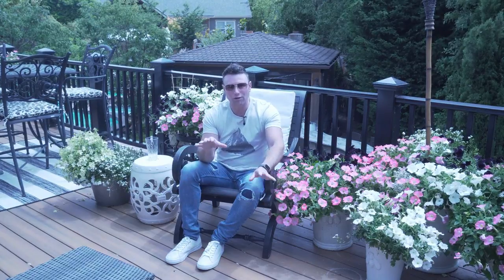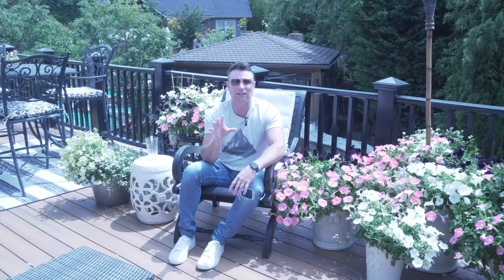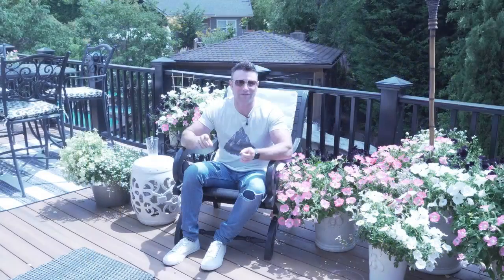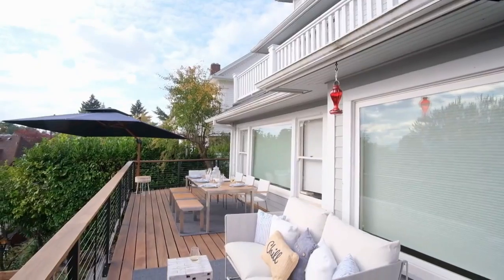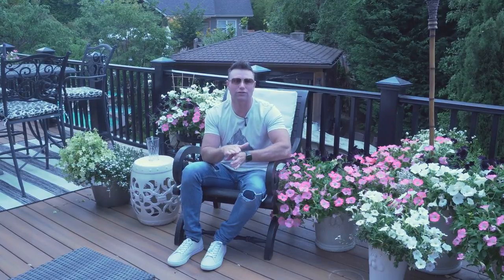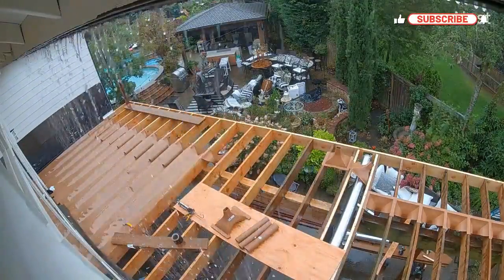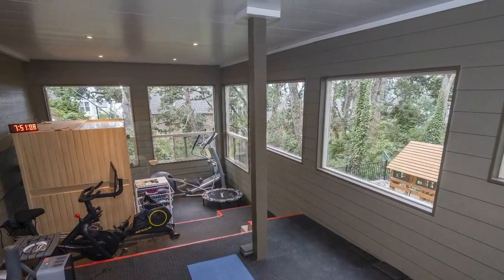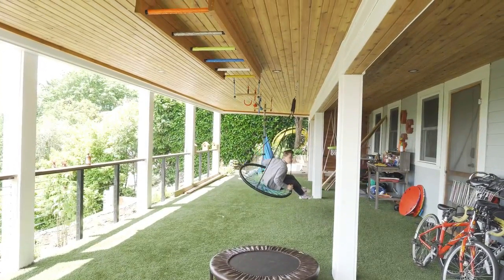Under Deck Waterproofing (Stop Wasting Space!)